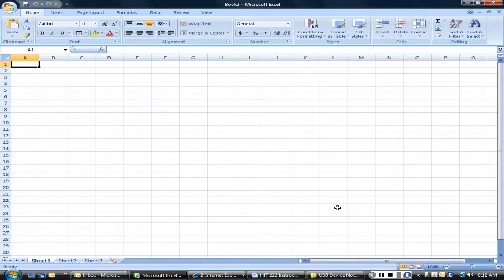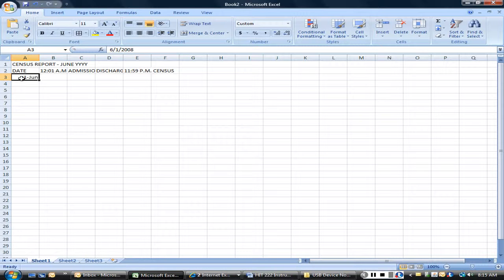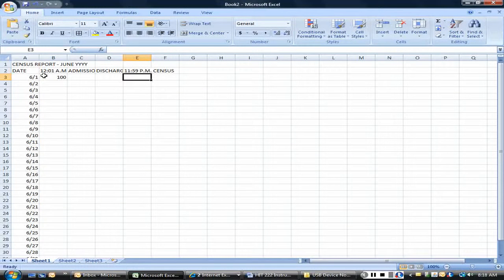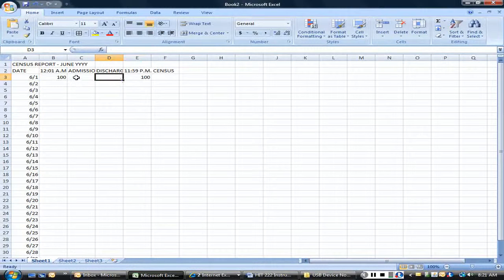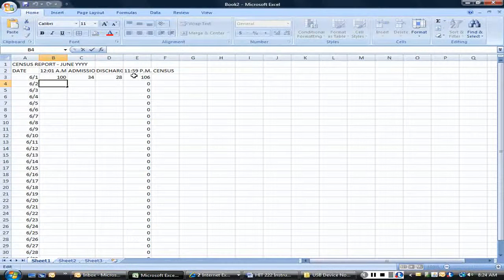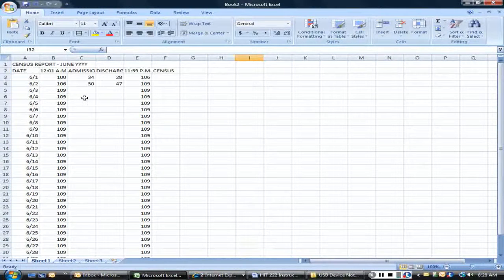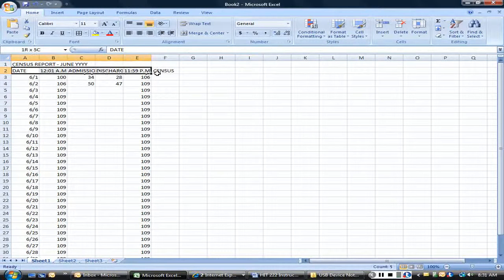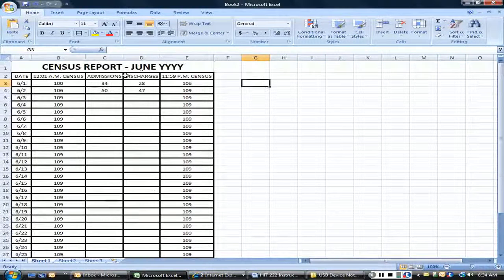HIT 222 Lab 5 (Census)